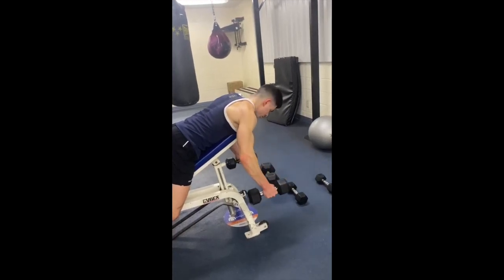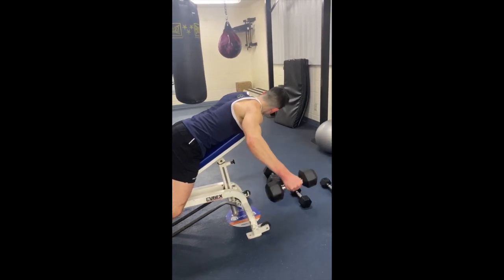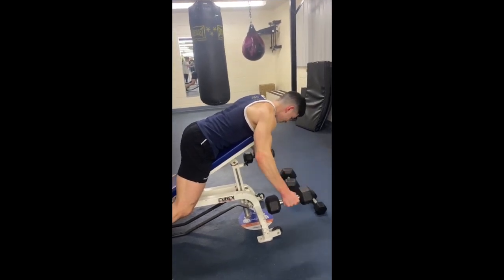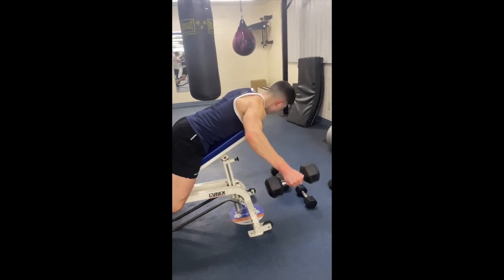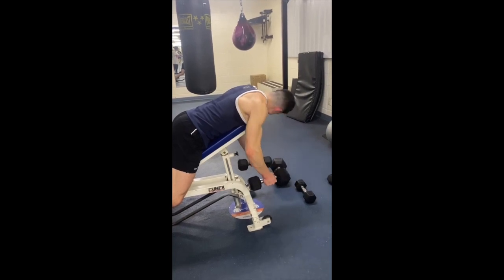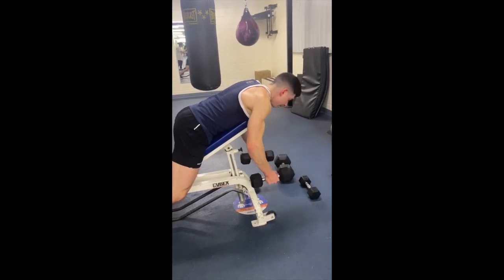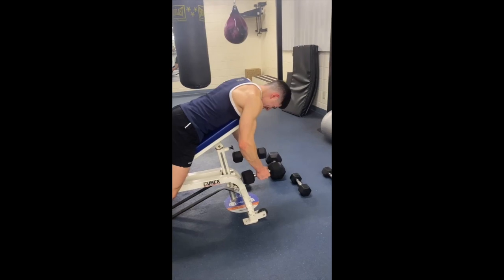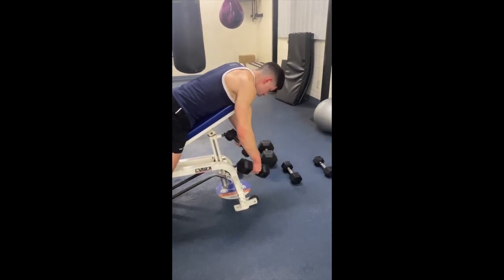DB Incline RD Fly